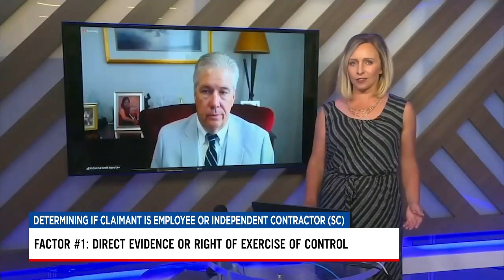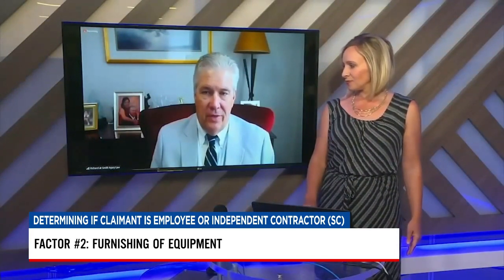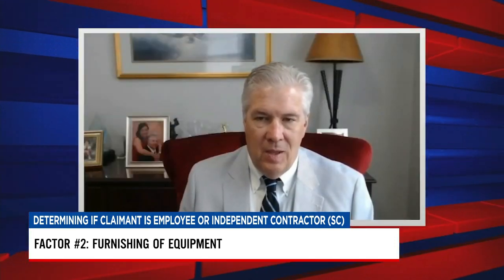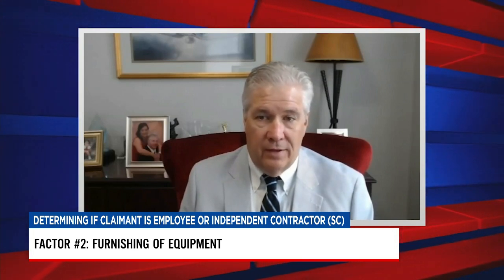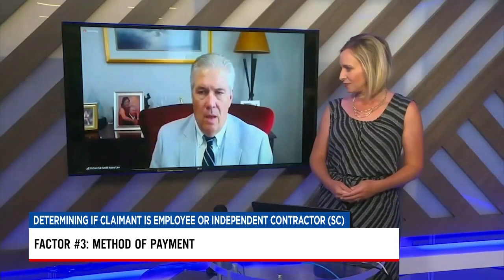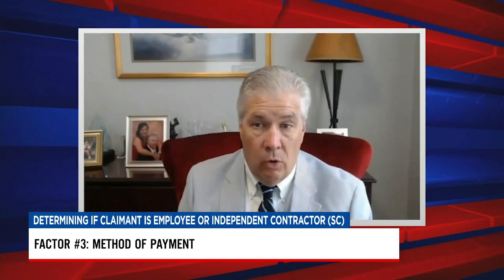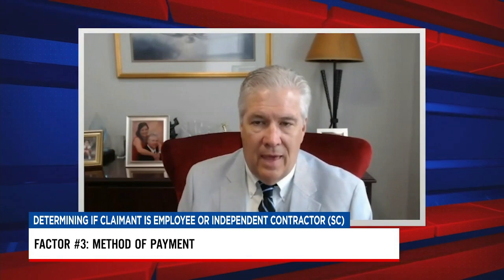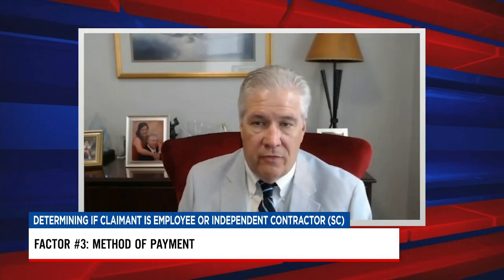Factors Determining if a Workers’ Comp Claimant is an Employee or Independent Contractor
If there’s an injury while working, independent contractors are not covered by Workers’ Compensation insurance but, as Attorney Richard Smith Explains, depending on how the employer treats them, they may in fact be an employee.